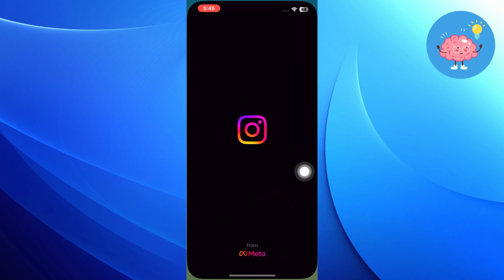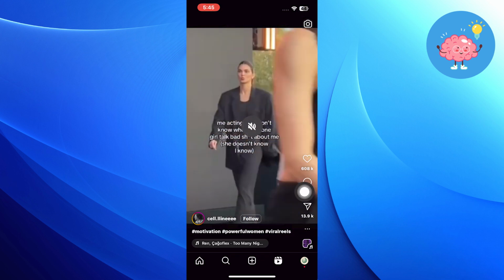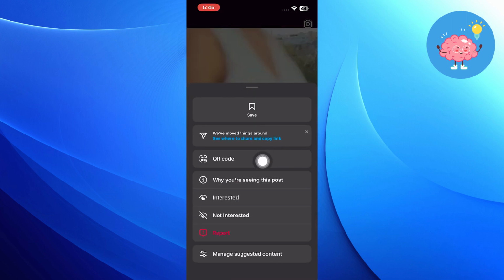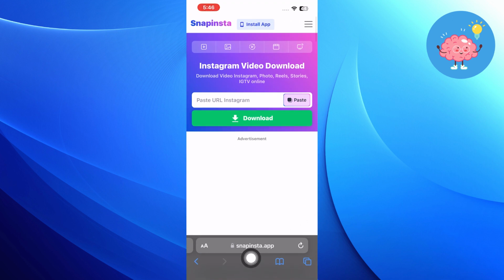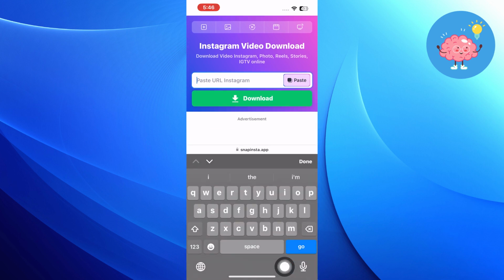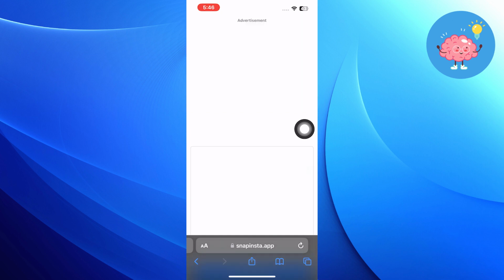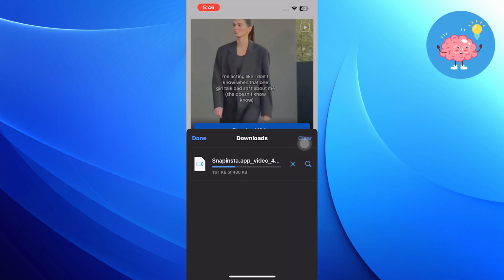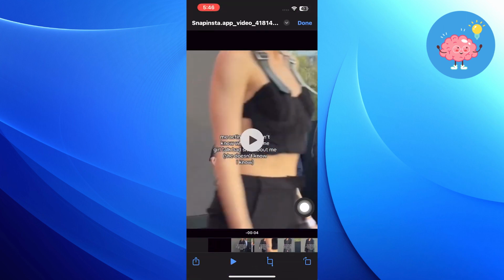How To Download Instagram Reels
Welcome to the ultimate guide on how to download Instagram Reels and take your social media game to the next level! 🚀 In this step-by-step tutorial, we demystify the process, ensuring you won't miss out on any viral content. Whether you're a seasoned creator or just getting started, this video is your key to unlocking the full potential of Instagram Reels. 💡